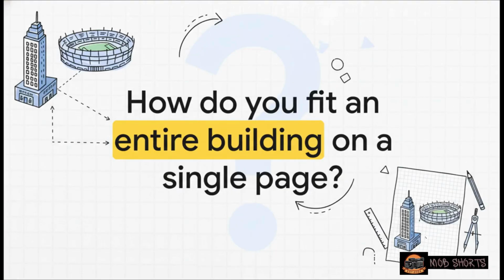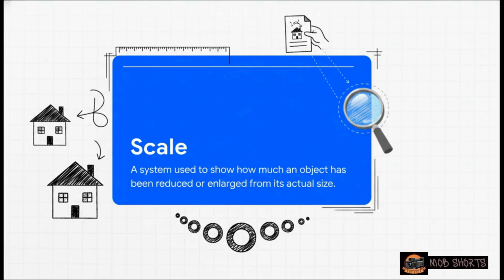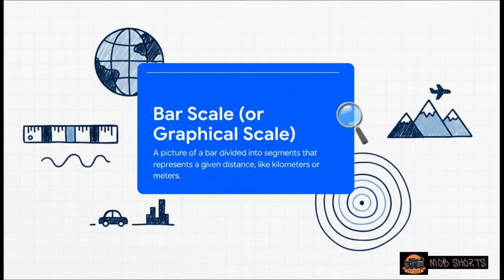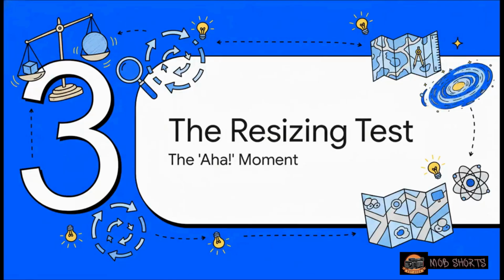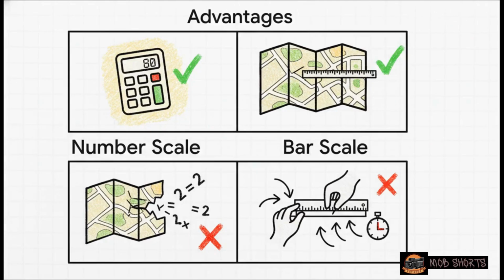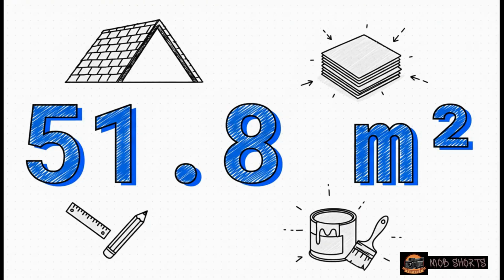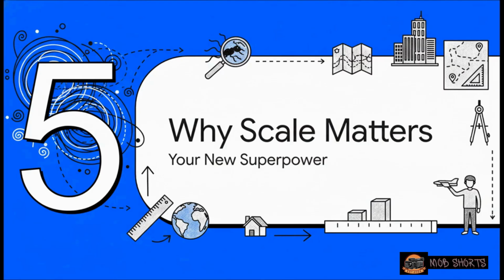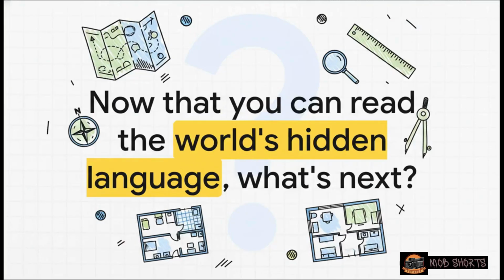Scale and Maps | Grade 12 Maths Literacy CAPS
In this Grade 12 Maths Literacy CAPS lesson, we cover Scale and Maps in one comprehensive video.

This lesson includes:

• Understanding map scales (ratio, word scale, linear scale)
• Converting between map distance and real distance
• Calculating actual distances using scale
• Interpreting maps, floor plans, and diagrams
• Unit conversions (mm, cm, m, km)

Scale and maps are commonly tested in NSC exams, especially in practical real-life problem-solving questions. Learners will practise calculations and improve accuracy when working with measurements and conversions.

Perfect for Matric revision and CAPS Maths Literacy exam preparation.